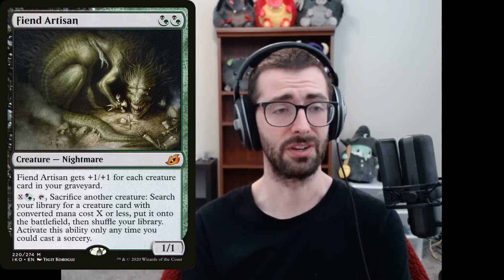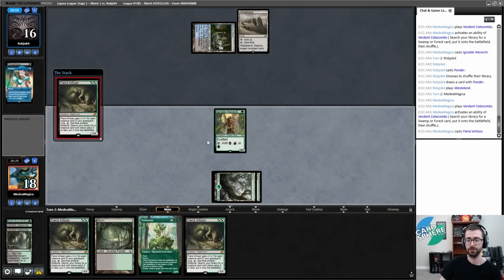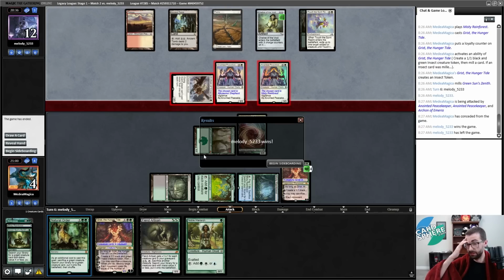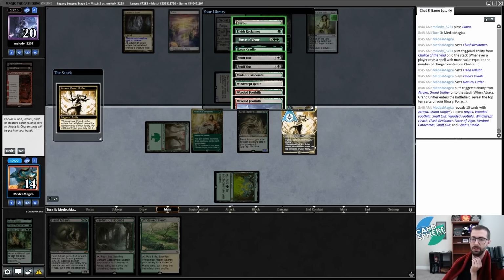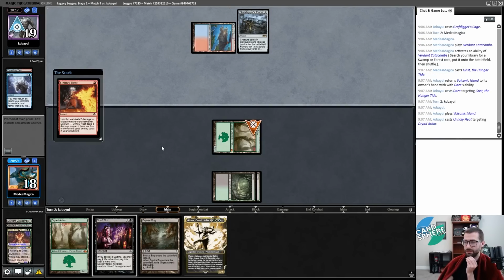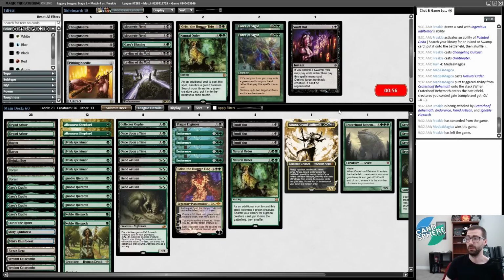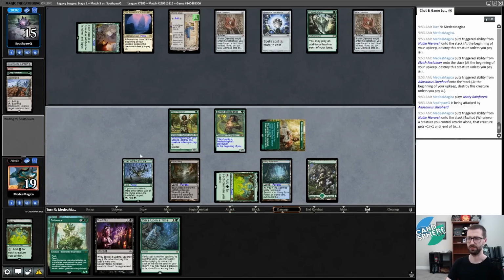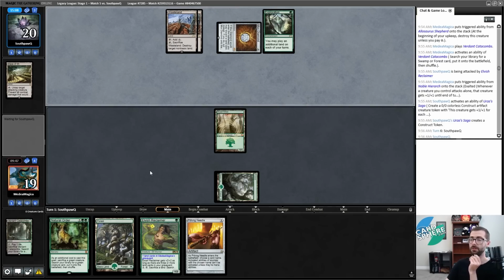17 TROPHIES IN 12 DAYS?! MatsOle's Reclaimer Elves (Golgari Midrange- Legacy MTG)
I play a Magic: the Gathering Online Legacy league with what might be the strongest deck in Legacy right now- Reclaimer Elves.  This list in the hands of MTGO user MatsOle has gotten 3 trophies in a row now and a total of 17 trophies in 12 days!  That's INSANE!  This list is built quite differently than Elves decks of the past and goes the route of Newton Elves with Fiend Artisans and Elvish Reclaimers.  This deck is GOOD!

0:00 Deck Tech
5:10 Round 1
15:33 Round 2
32:48 Round 3
42:08 Round 4
51:54 Round 5
1:08:59 Conclusion